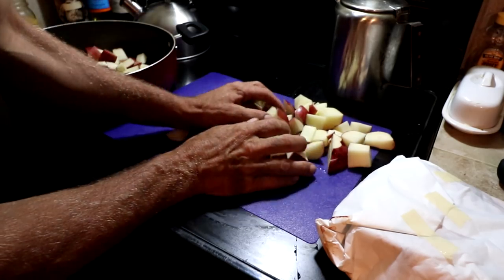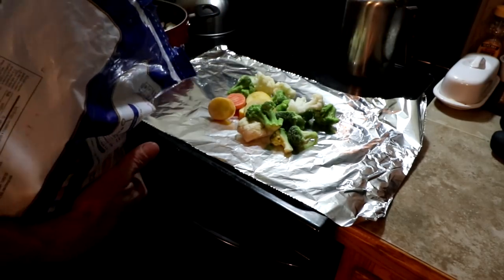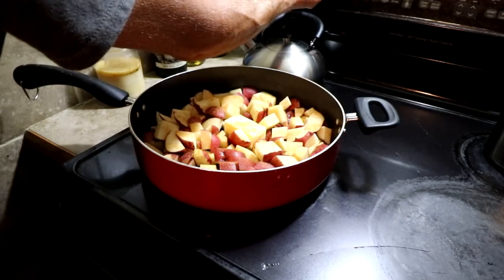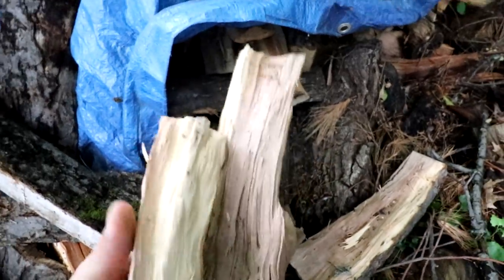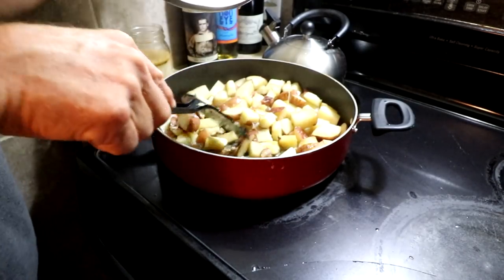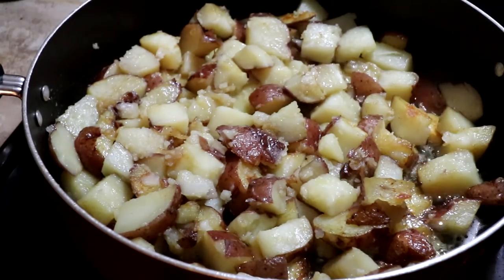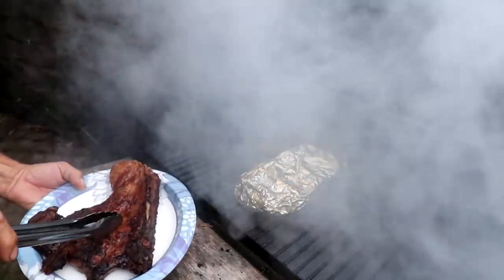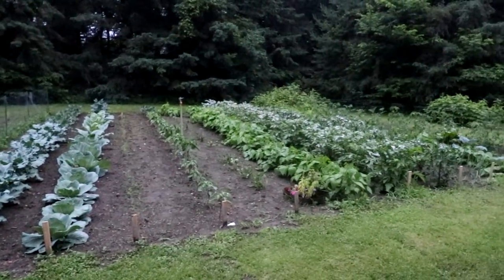What's For Dinner? Home raised Pork Steaks over charcoal. Fried Potatoes. Frozen mixed vegetables.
Grilled home raised pork steaks over charcoal and apple wood was what was for dinner this time. You will learn how to make perfect fried (smothered) potatoes which went very well with the smokey pork. Mixed frozen vegetables finished off this delicious meal.